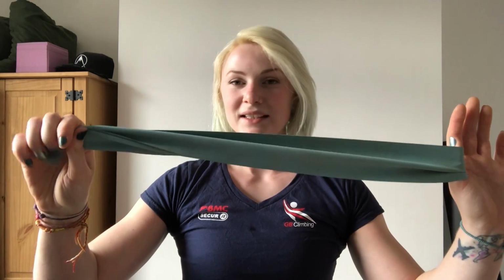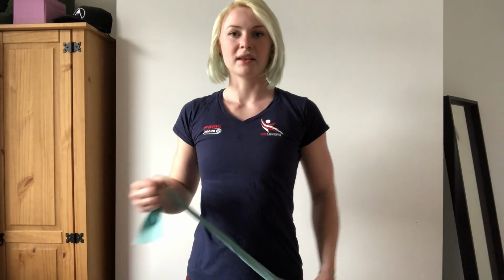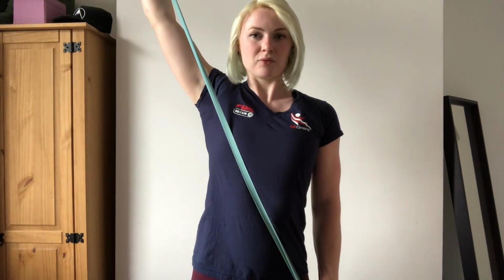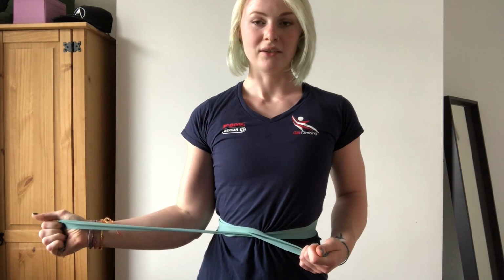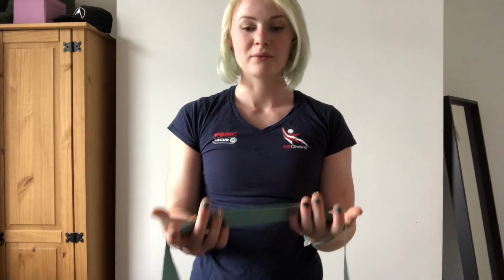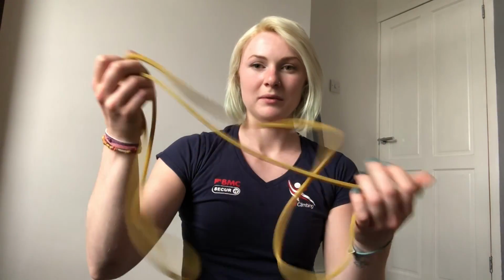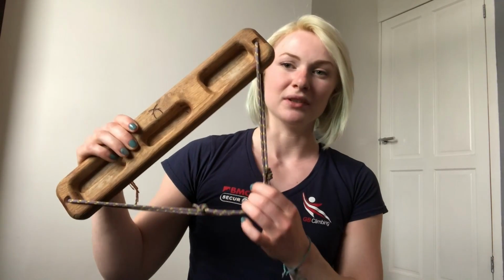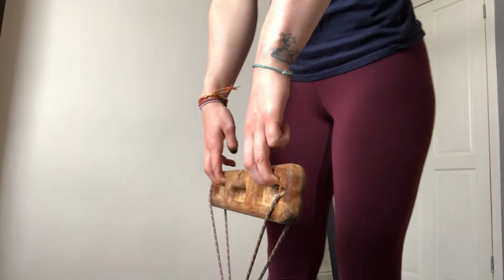How to warm up before fingerboarding with GB Climbing Coach Rachel Carr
Warming up is an essential part of fingerboarding, whether you're a beginner or pro. GB Climbing coach Rachel Carr talks you through some great suggestions and advice on how best to warm up before fingerboarding.

Rachel Carr is a GB Climbing coach for both the GB Climbing Development Squad and Team Official for the Senior British Climbing Team. She is also the Talent Program Coordinator for the elite squad at The Climbing Works, where she spends most of her days working on the long-term athlete development of the squad.

She was a GB Junior athlete and attended several international competitions and achieved several nationals titles. Since switching to the outdoors, she’s now climbed two 8A boulders, in Fontainebleau and Rocklands.

The GB Climbing Team is run by the British Mountaineering Council (BMC). The BMC is the national governing body for sport climbing in the UK and is recognised by the International Federation for Sport Climbing (IFSC). The BMC manages the GB Climbing Teams, Talent and Performance pathways, national and international competition events in the UK, and proudly promotes the future of our sport.

We're the BMC. Climb walls, rock, hills, ice or mountains?